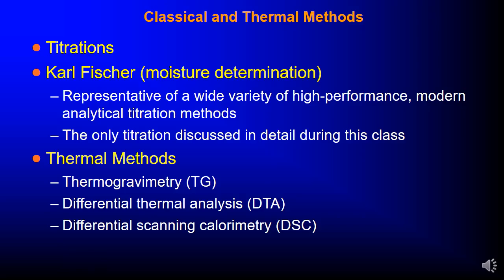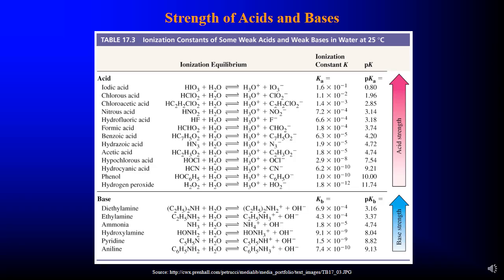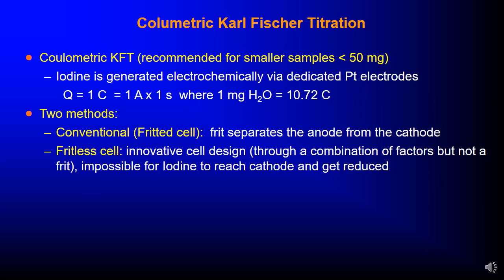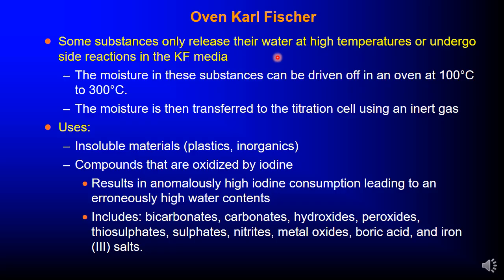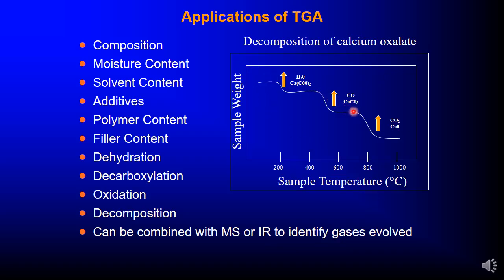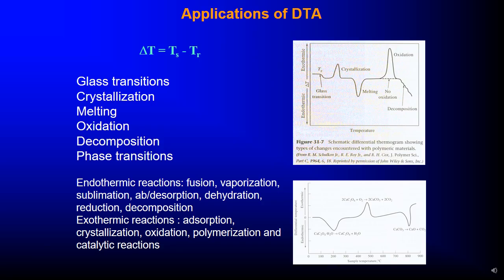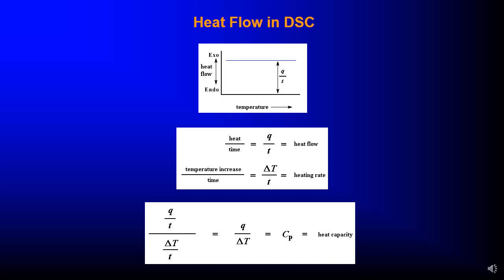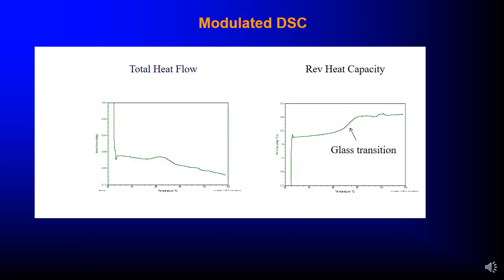Facts on Classical and Thermal Methods